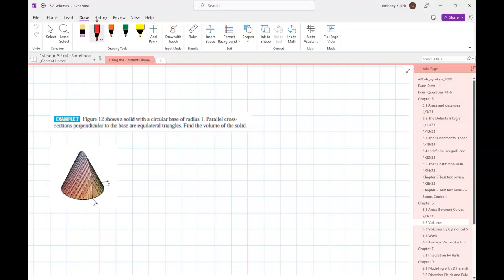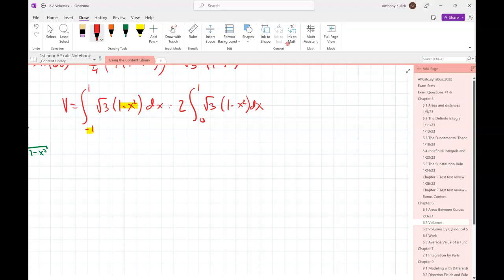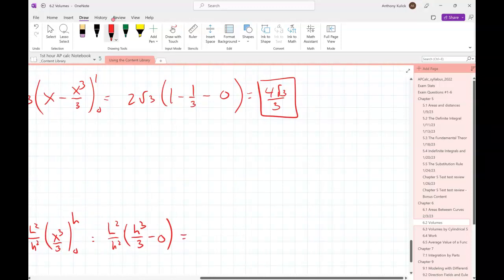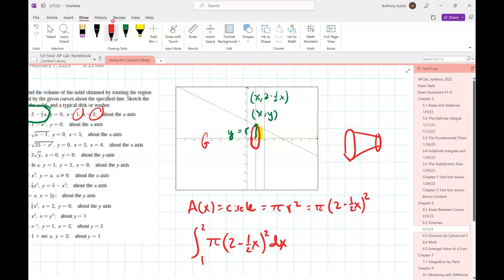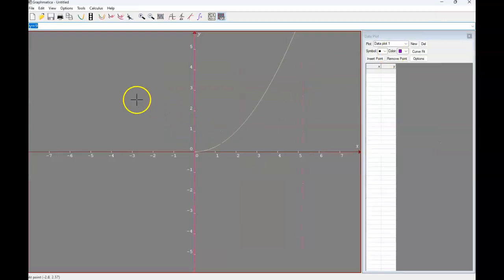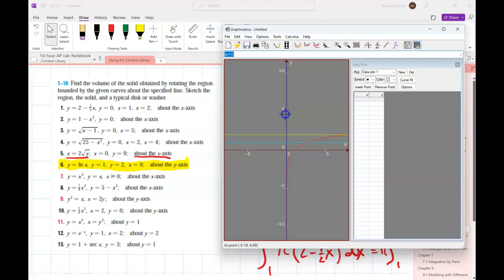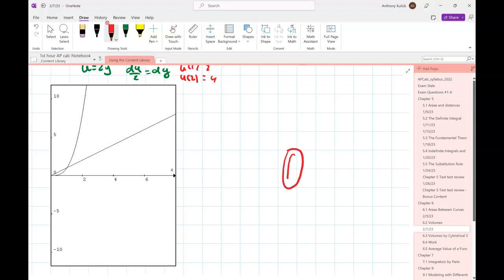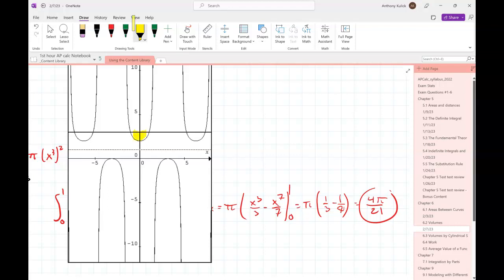2/7/23 ap calc - 1st hour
6.2 homework problems